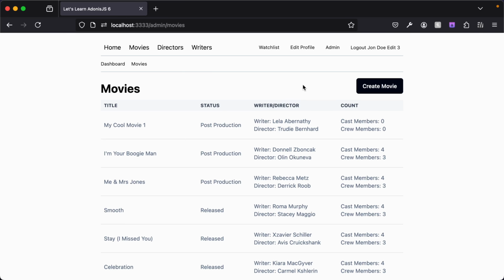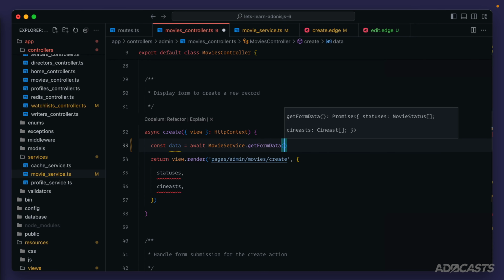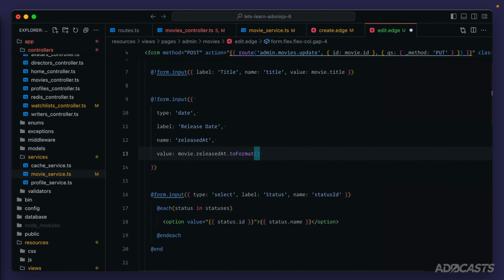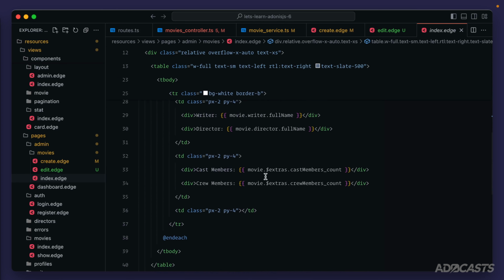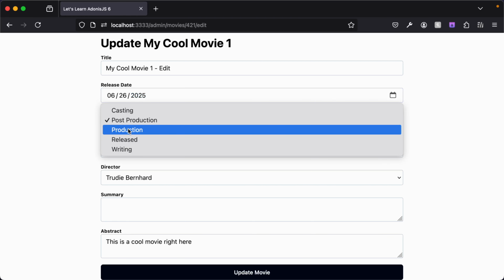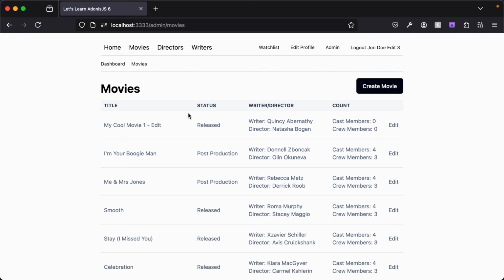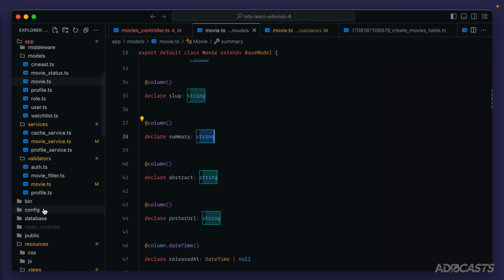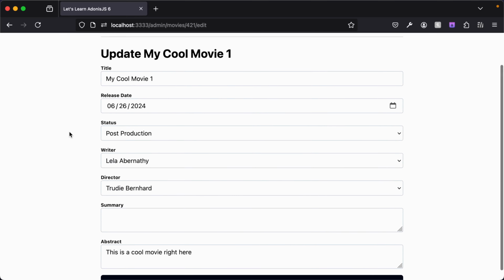Let's Learn AdonisJS 6: Ep 11.4 - Allowing Admins to Update Movies and Clear Values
Learn how to make an update form and allow value clearing

In this lesson, we'll recreate our movie form for the purpose of updating our movies. We'll also add the ability to clear values and discuss the difference between VineJS' optional and nullable chain options.

⏰ Timestamps
00:00 - Setting Up Our Edit Page
00:50 - Creating MovieService getFormOptions Method
02:20 - Querying Our Movie for Editing
02:46 - Changing Our Edit Page Text
03:26 - Setting Default Values from our Movie
05:35 - Adding An Edit Link on our Admin Movie Table
06:02 - Testing Our Edit Page's Default Values
06:25 - Debugging Our Released At Value
08:00 - Validating and Updating Our Movie
09:26 - Testing Our Movie Update
10:06 - Clearing Our Empty Values
11:20 - Transforming Values for Not Nullable, Default Values

Socials